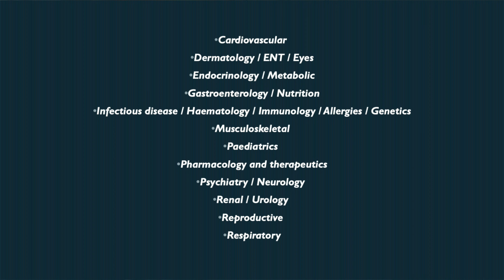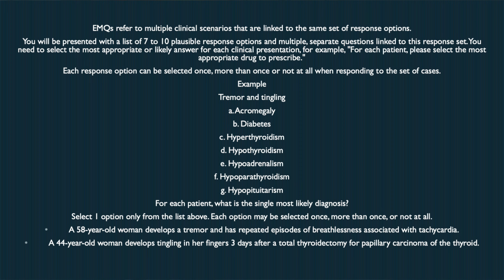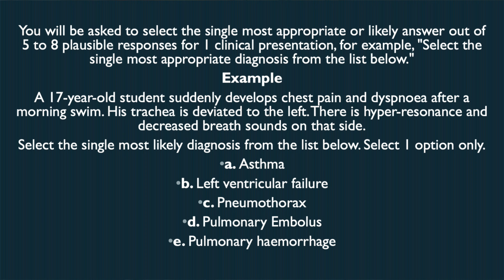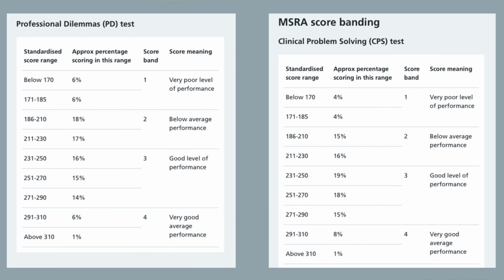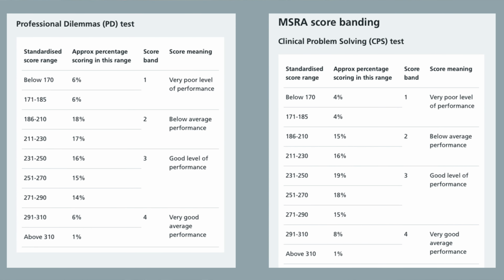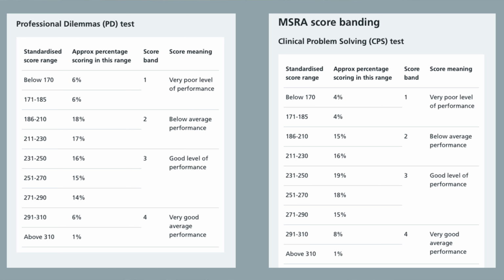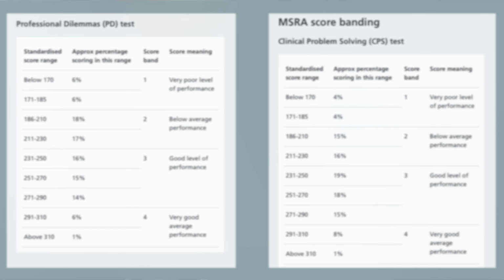An Applicants Guide to the MSRA exam for Doctors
Chances are if you're applying to speciality training as a doctor in the UK you're going to need to sit the MSRA exam. In this video I'll go through all the basic thing you need to know about the assessment.